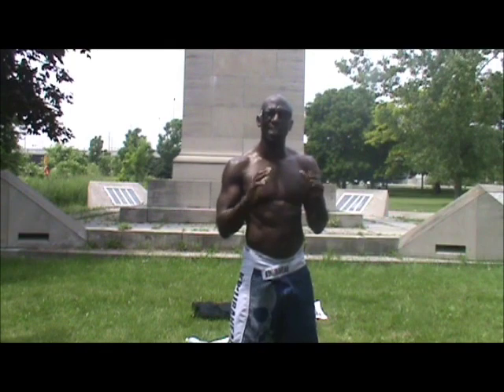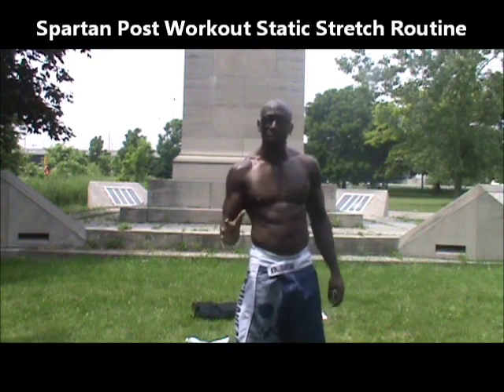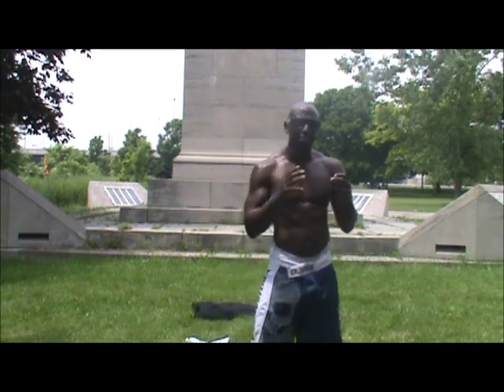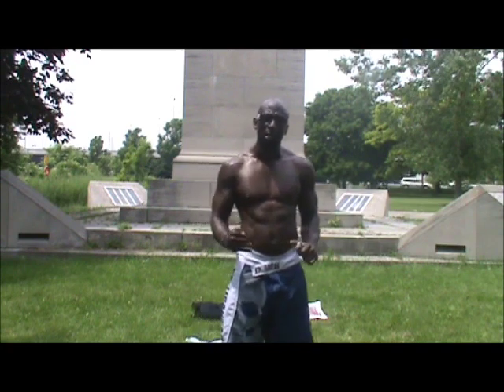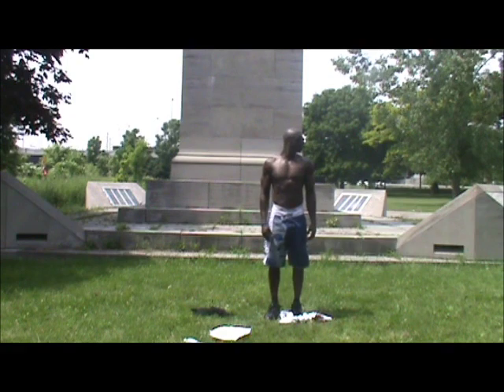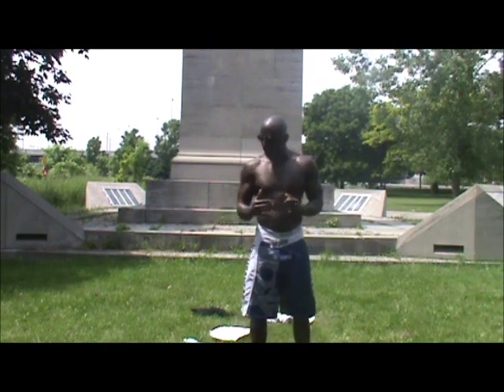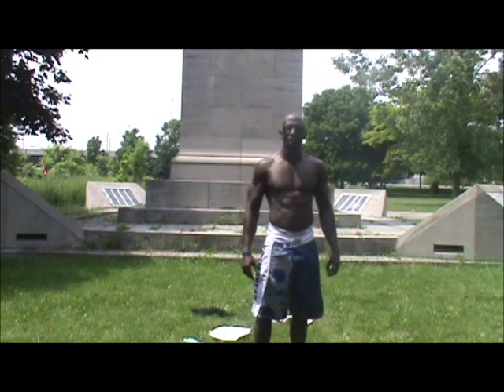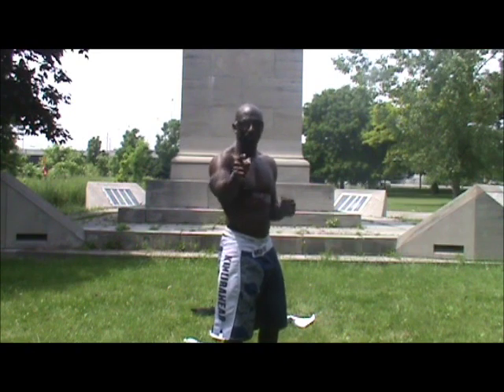Post Workout Stretch Routine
Spartan Post Workout Static Stretch Routine #1 - DOWNLOAD THE FOLLOW ALONG VIDEO AND NEVER MISS A POST WORKOUT STRETCH

 - See Below for other Stretch and Warm up Routines

Spartan Post Workout Static Stretch Follow Along -